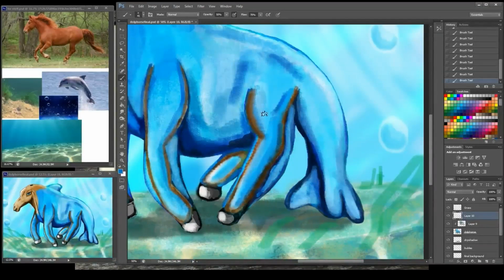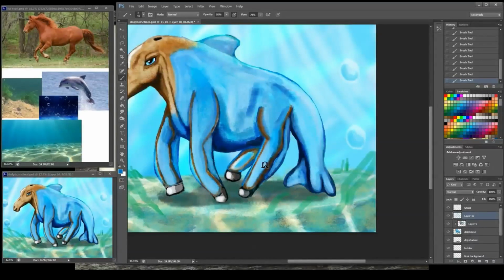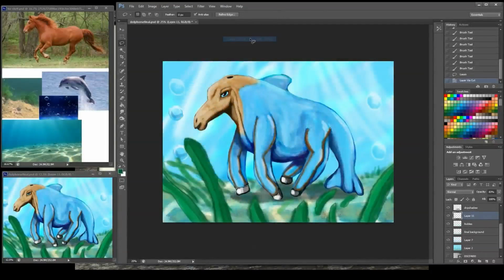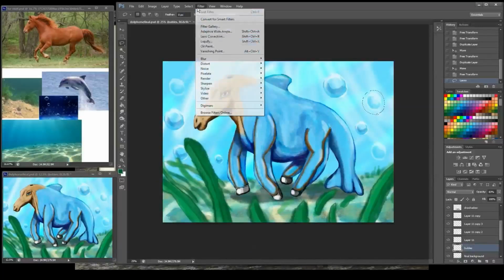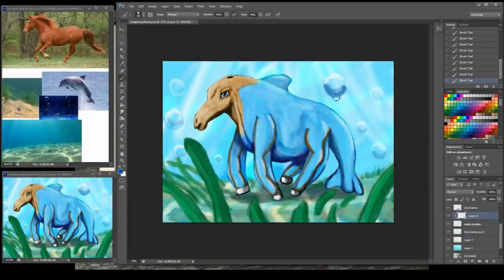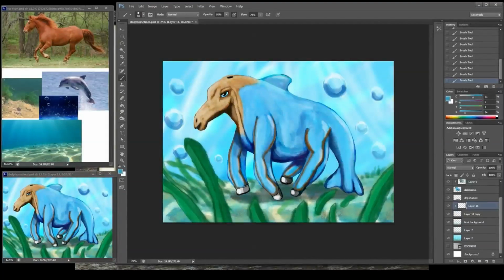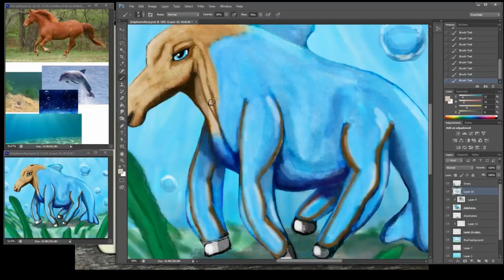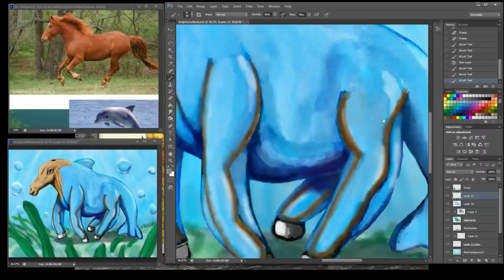Creature design: Dolphorse (part 2) Featuring Synderen.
We will talk about a range of subjects.